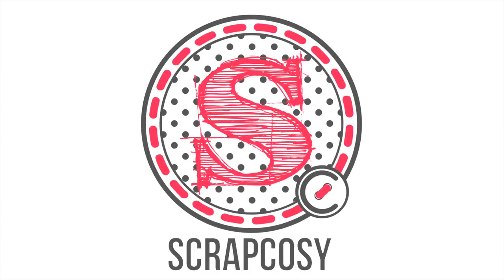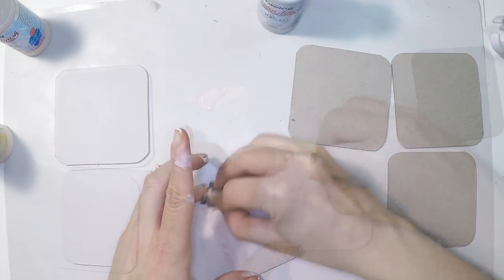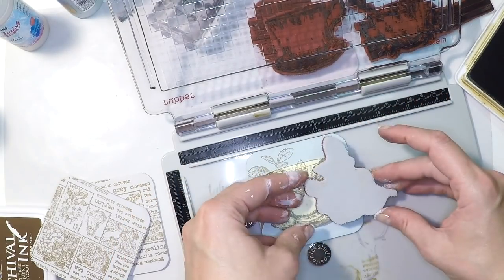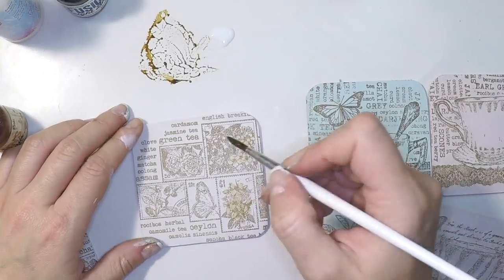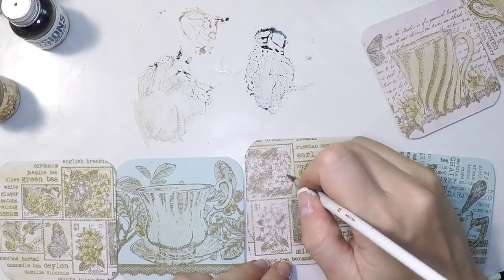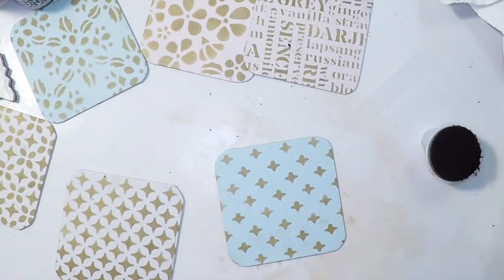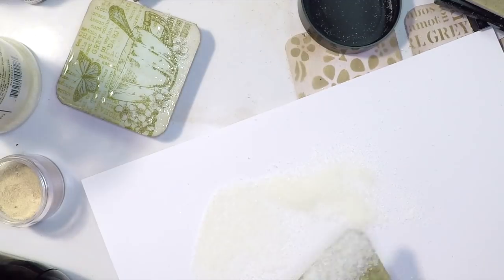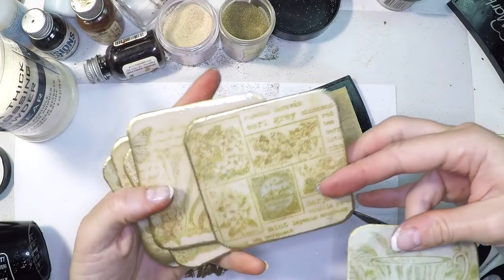DIY Coasters UTE by scrapcosy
You can find the stamps and stencils for this DIY coasters in my Etsy shop

Visit PaperArtsy blog for more details and my blog scrapcosy.com

Supplies:

UTE - Ultra Thick Embossing powder:
Amazon UK
Amazon USA